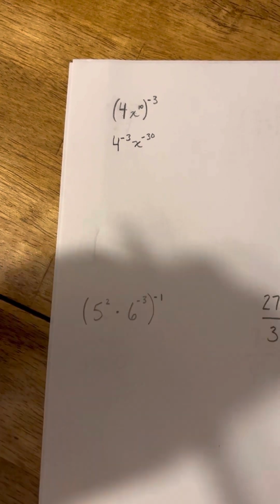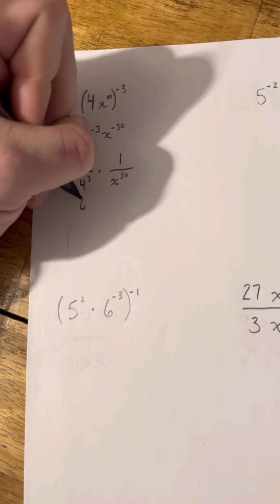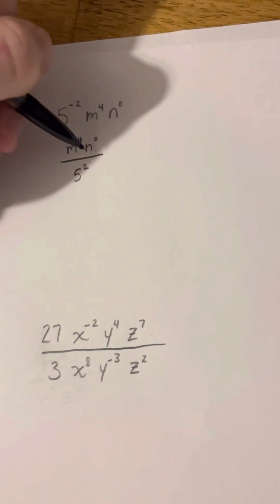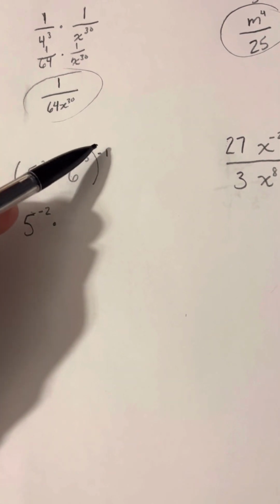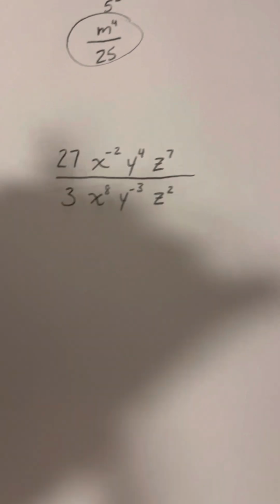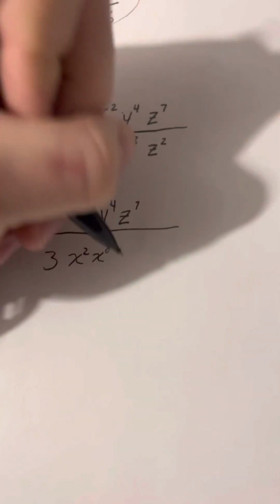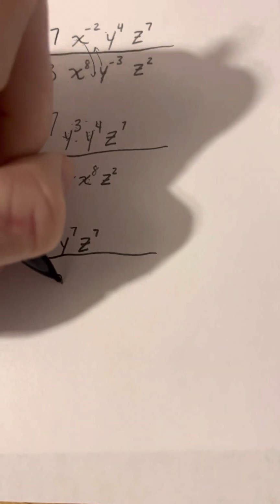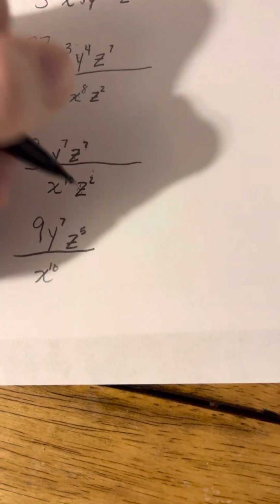Negative Exponents Examples Part 1